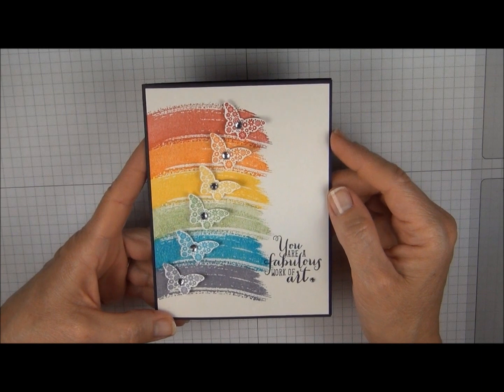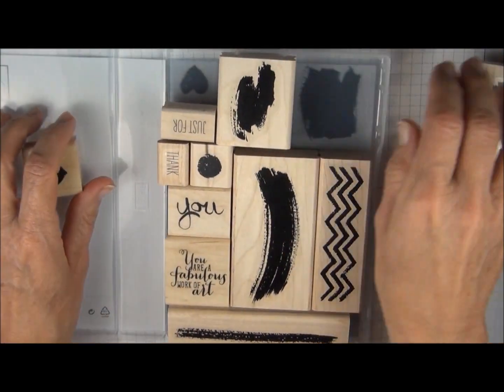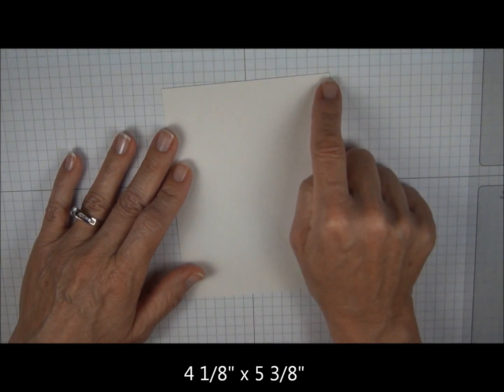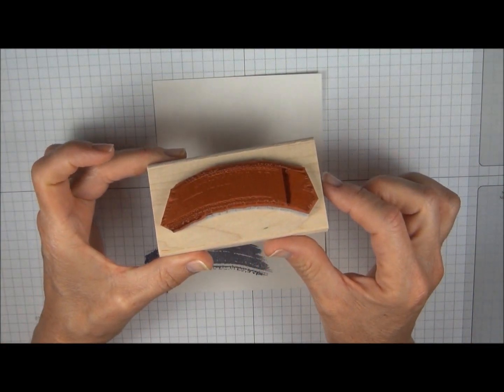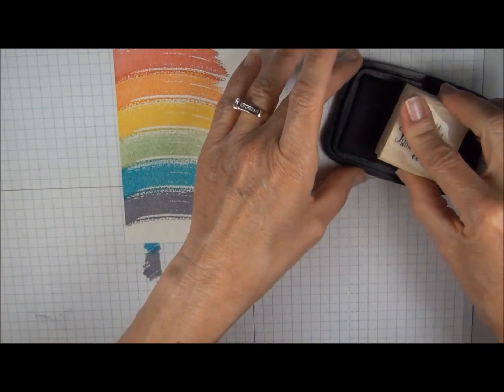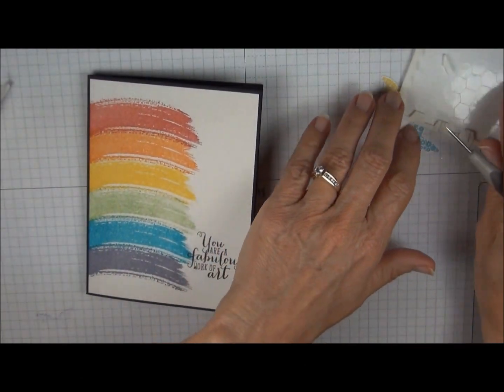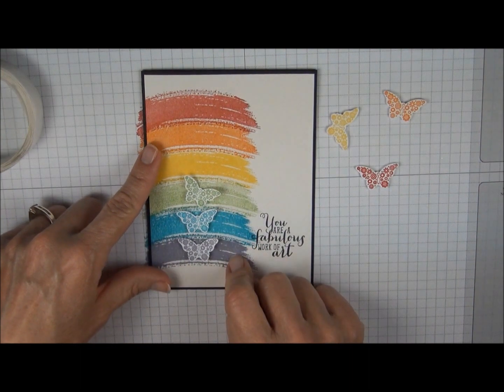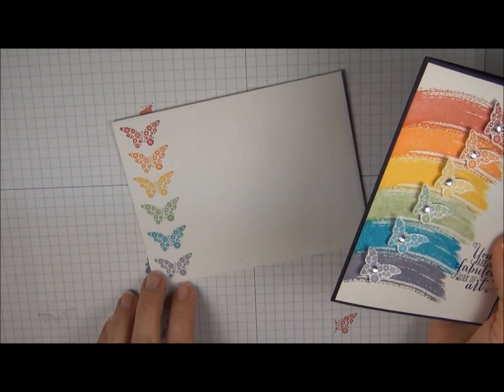Easy Rainbow card using Stampin' Up!'s new Work of Art!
This is a bright and cheerful (and easy ;-) Rainbow Card using the new Work of Art stamp set from the 2014 Stampin' Up! catalog!